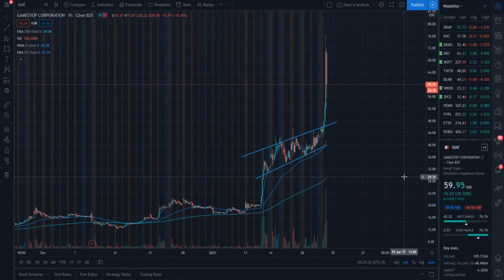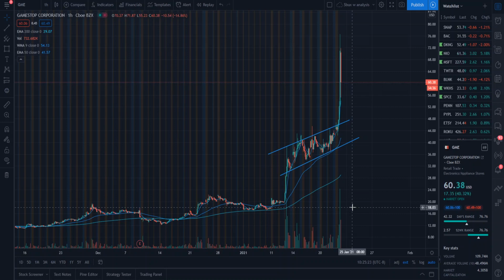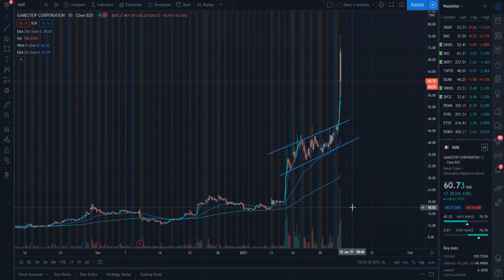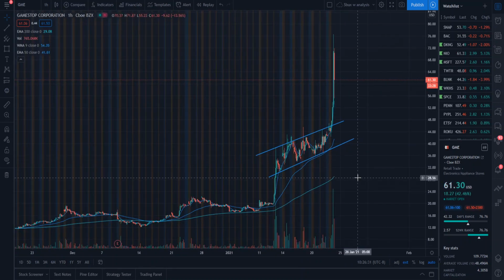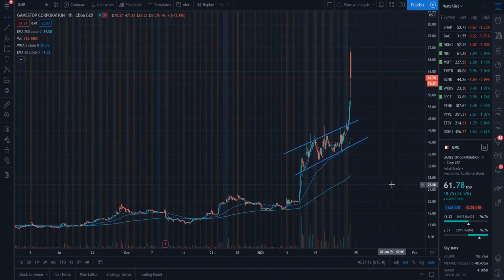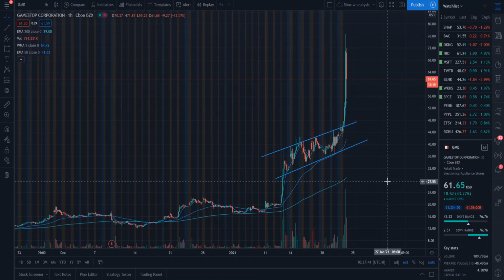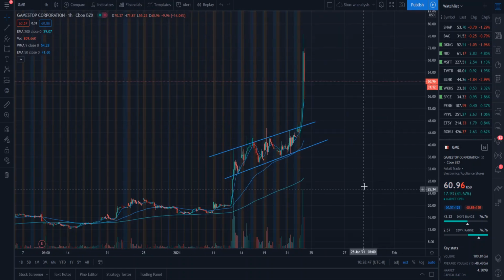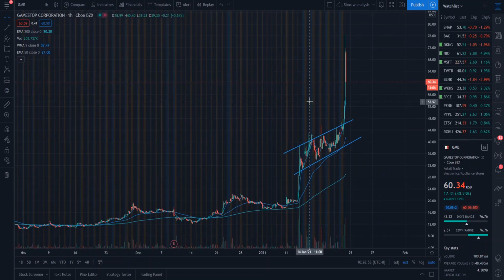Buy Or Short GAMESTOP Stock? (Explanation + Analysis) - Robinhood Investing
Want a free stock? Join Robinhood today!

Got plays you're watching? Put them down in the comments below!